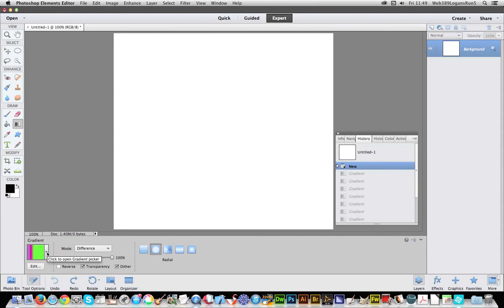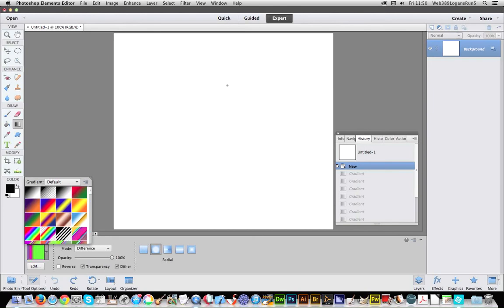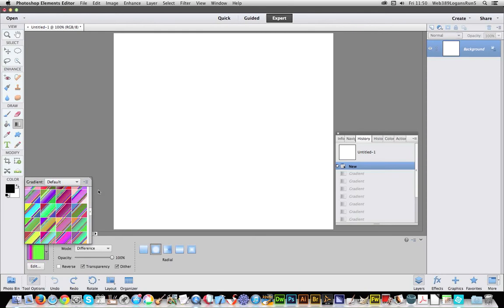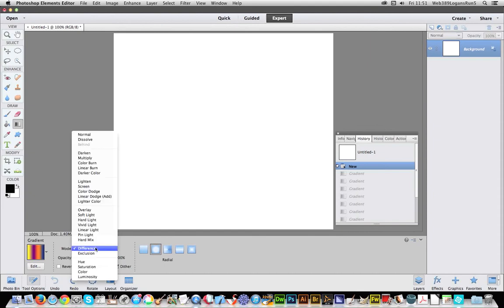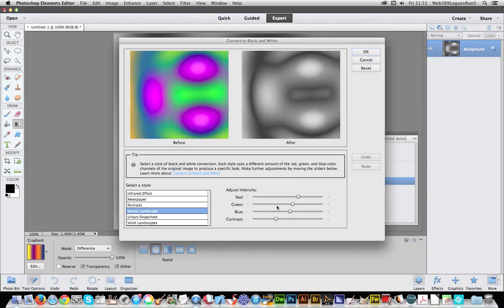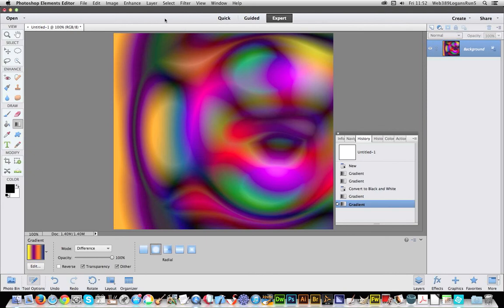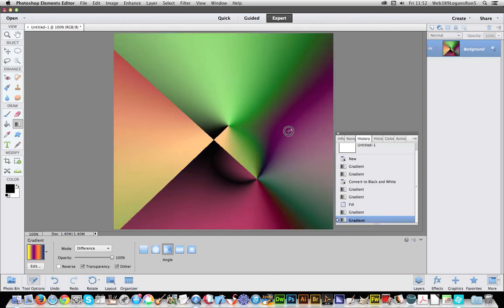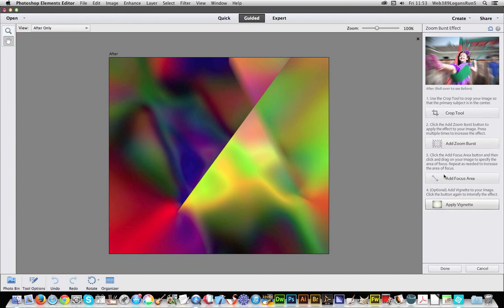Photoshop elements : loading gradients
Loading new gradients into Photoshop elements 12 and using them to create unusual color effects and backgrounds etc - you can load them using the same in Photoshop elements 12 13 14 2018 etc